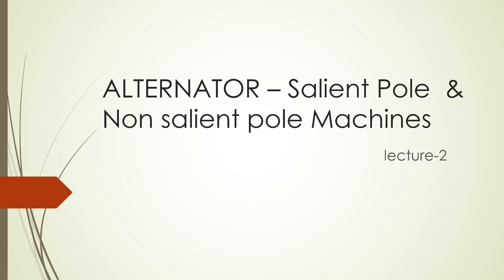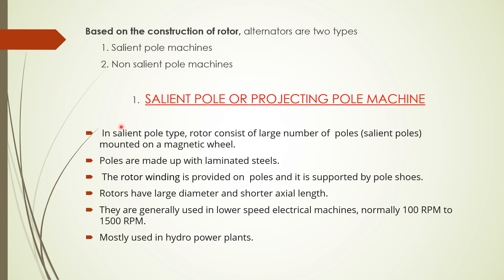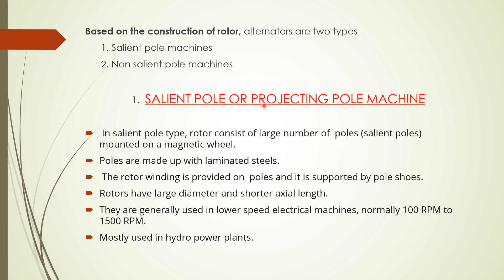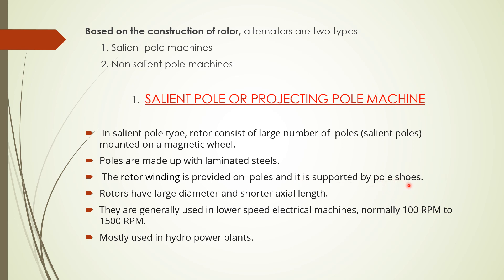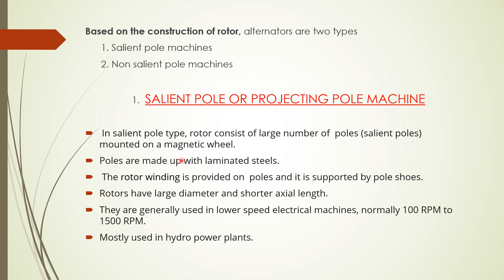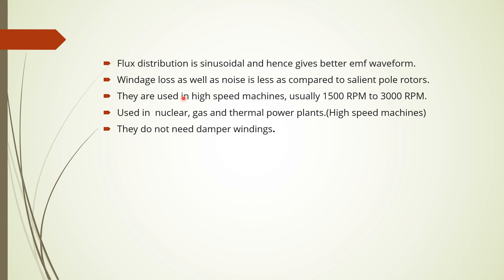ALTERNATOR – Part2, Salient Pole & Non salient Pole machines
Comparison and application - Salient pole and non salient pole machine, need of Damper winding.